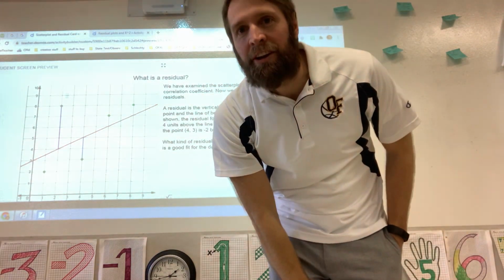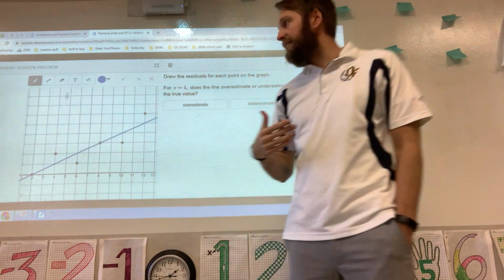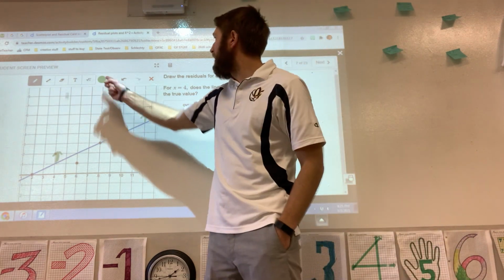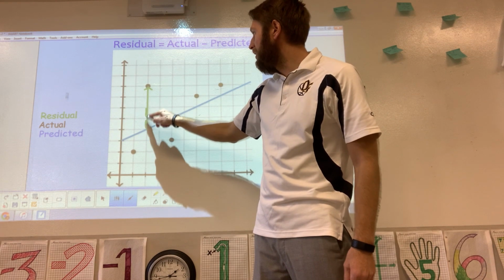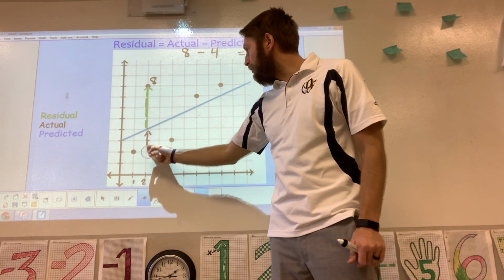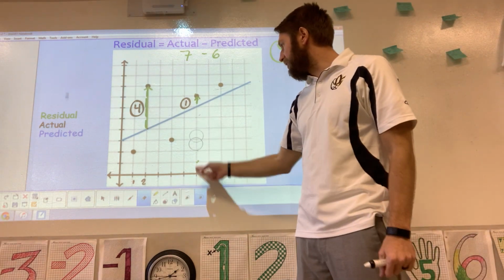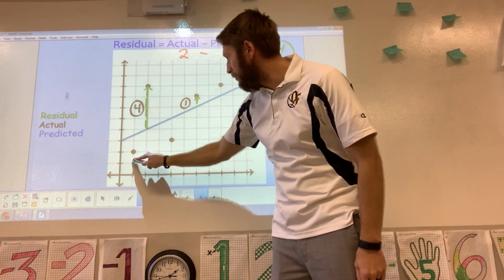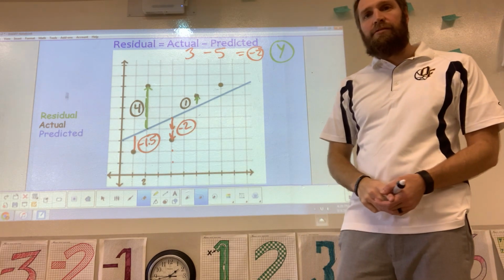Find and analyze the residual